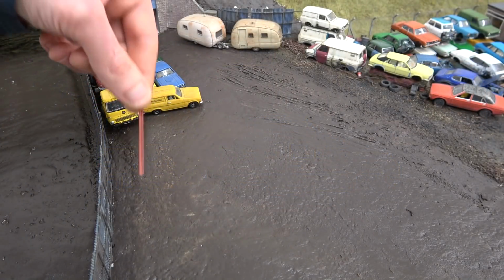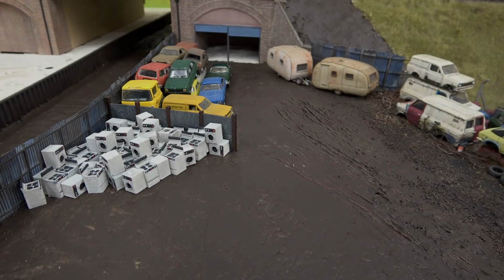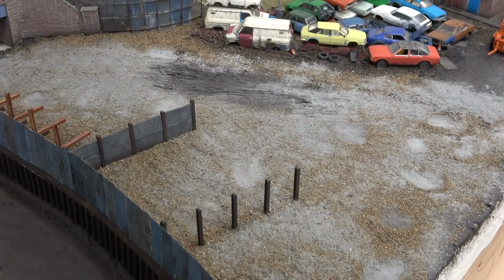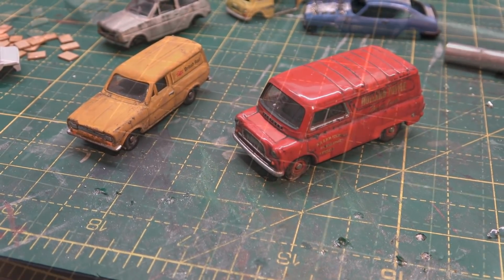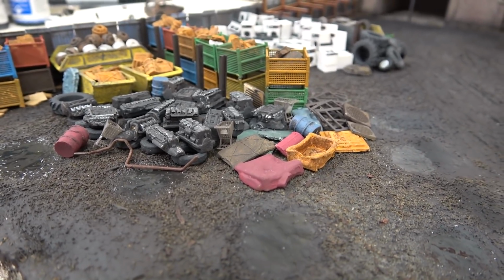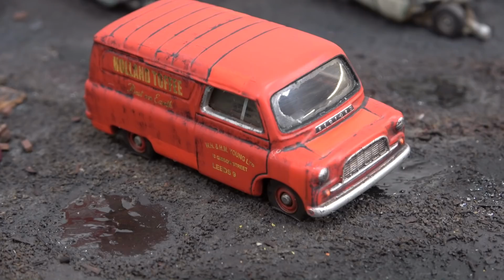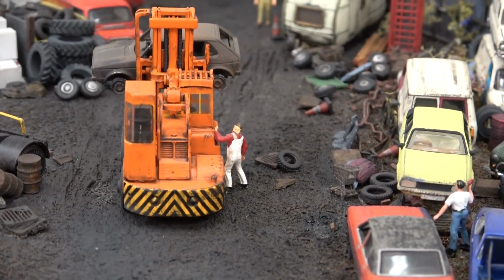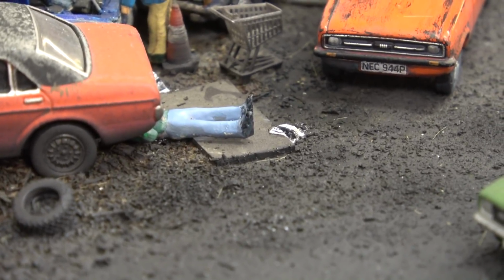New Layout Build - Adding details and expanding the scrap yard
I really enjoyed building the scrap yard last year. In this video I decide to increase the size which then allows for adding lots more details.

Next video will focus on some changes to the town scene. I'm making several changes to that so it will take me a few weeks as usual to get that one put together.  Cheers

I purchased quite a few kits, details and materials in this video.  Manufacturers are listed below...

Scale Model Scenery - Various items such as stillage bins and skips
Juweela - Tyres, engines, oil barrels and general scrap
Goodwood Scenics - Corrugated fence, I beams and various scatter materials
Wills kits - Retaining wall
Oxford Diecast - Cars
Javis - Scatter materials
Woodland scenics - Scatter materials
Deluxe materials - Glues
Vallejo - Matt acrylic paints